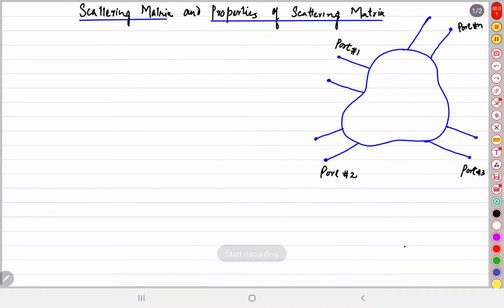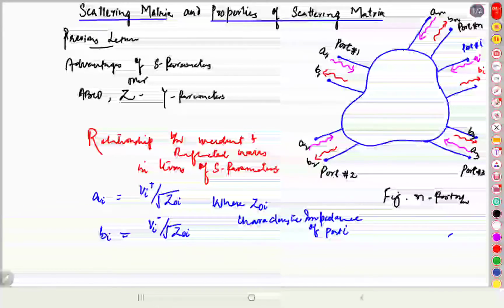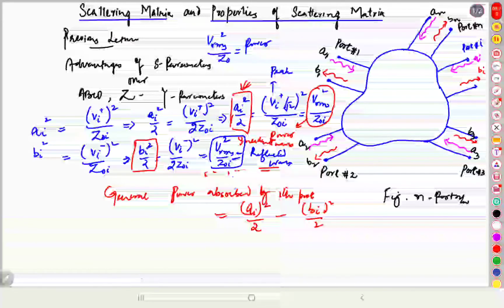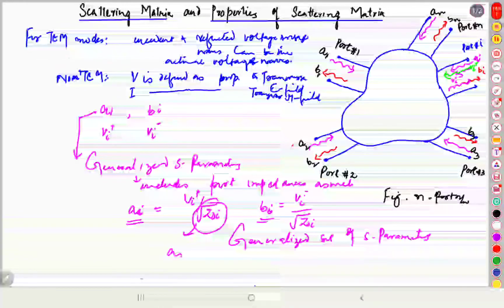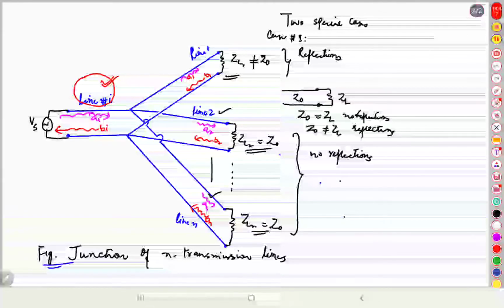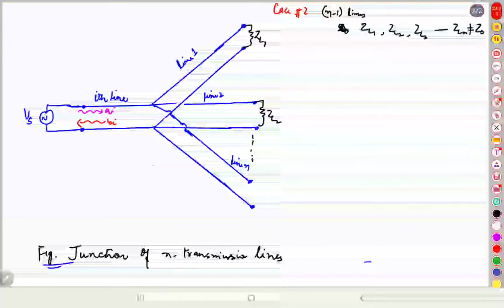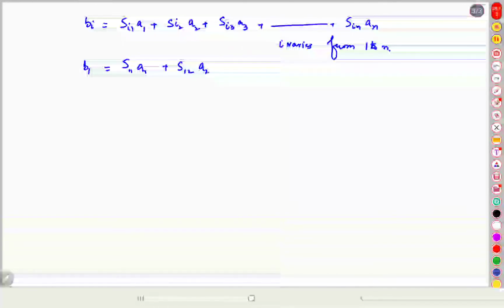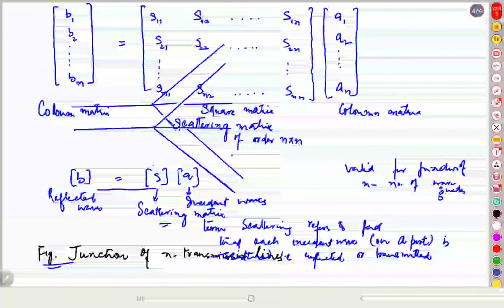S-parameters and S-Matrix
Scattering Matrix
 Lecture #17